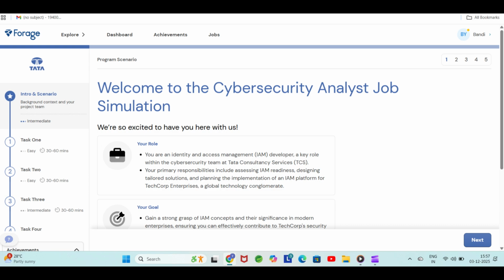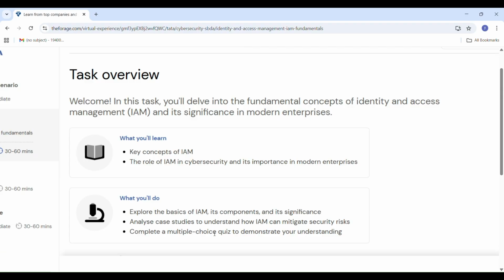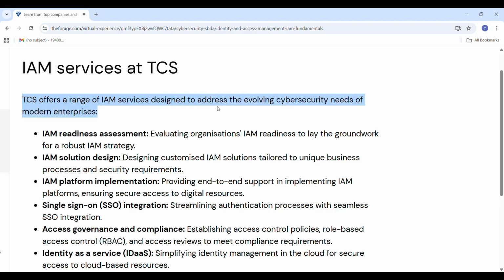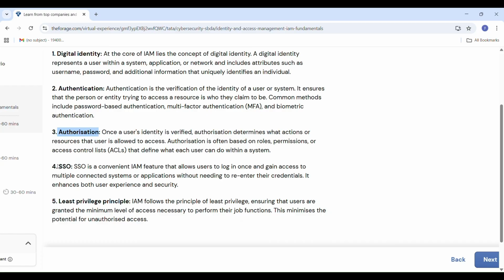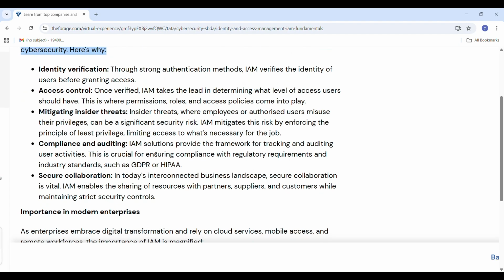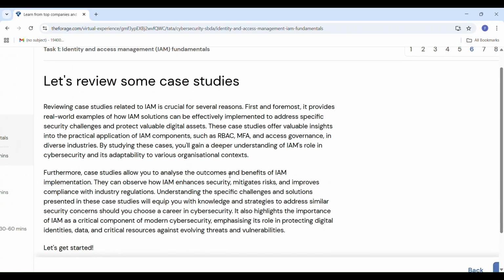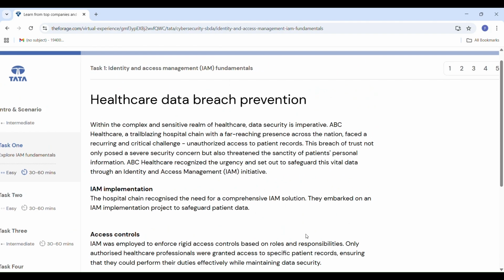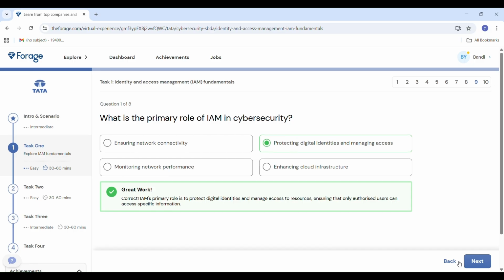Task1 Tata Cybersecurity Internship | IAM Full Explanation in Simple English | Forage Task Guide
Welcome to StudyPlanet!

In this video, I explained Task 1 of the Tata Cybersecurity Micro Internship on Forage.
This task is about IAM (Identity and Access Management).
I explained every slide in simple English, so beginners can understand easily.

In this video you will learn:
• IAM and Cybersecurity
• Key IAM concepts
• IAM services at TCS
• IAM in modern companies
• IAM case studies
• All 8 MCQ answers for Task 1

If you already registered for the Tata Cybersecurity Internship, complete Task 1 with this video.
If you did not register and you are interested in Cybersecurity, you can still join and learn.

✅ 100 Simple and SEO-Friendly Hashtags